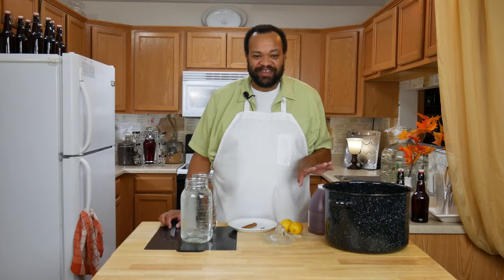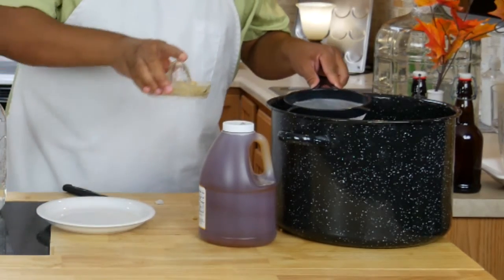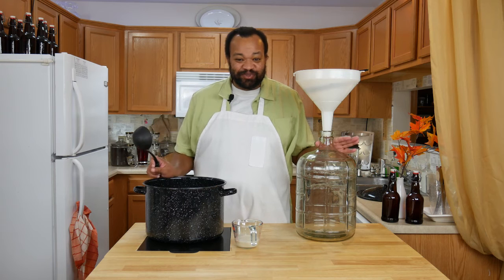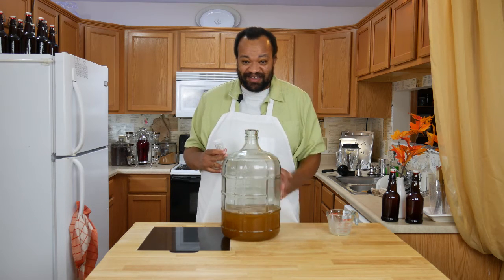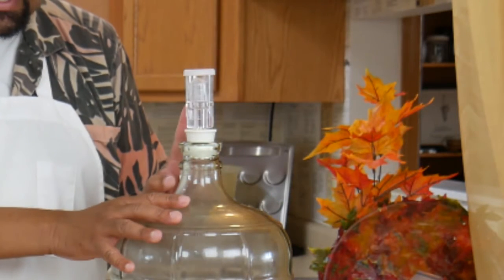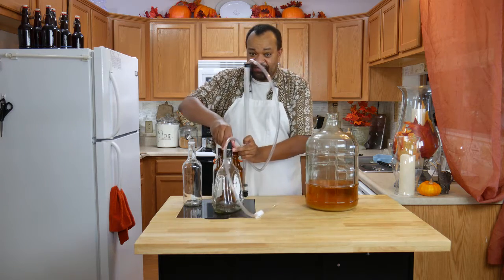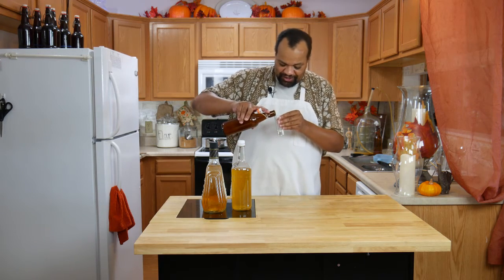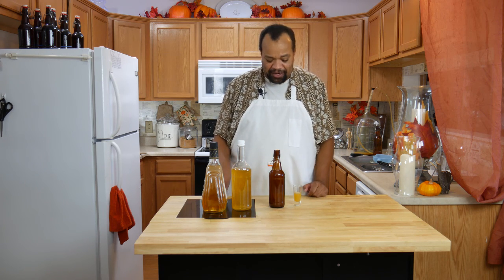How To Make Mead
Mead is a drink that has been around for centuries and it is so easy to make the honey wine with very few ingredients and only a few extra materials.
It can be flavored with fruits and I can show you how if you would like that.

Mead
2 stick cinnamon
6 whole cloves
1 lemon
1/4 cup warm water
1 teaspoon active dry yeast
1 gallon water
4 pounds honey

3ct. - 3 Piece Airlock with #6.5 Stopper - Set of 3 (Cylinder Airlock)
5 Gallon Glass Carboy
Regular 5/16" Auto Siphon with 8 feet of Tubing
Cinnamon Stick
Cloves, whole

PRODUCTION:
AudioBlocks Member referral:

KITCHEN SET
Lights
Camera
Microphone
Daylight Fluorescent
SELS LED Tube lights 18 Watts 4 Foot

OFFICE SET
Camera